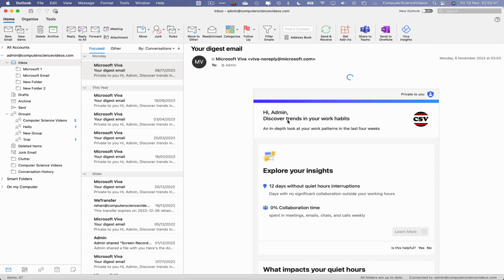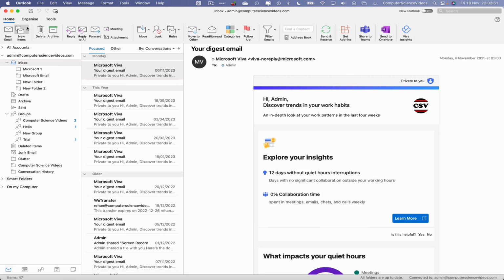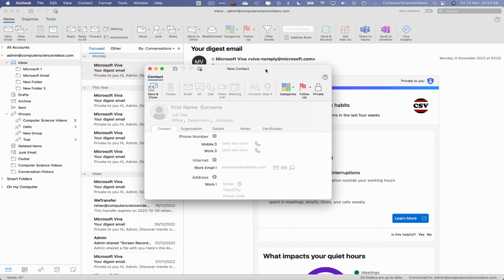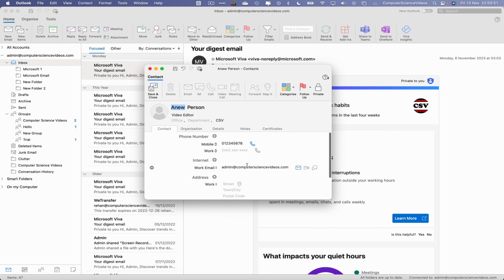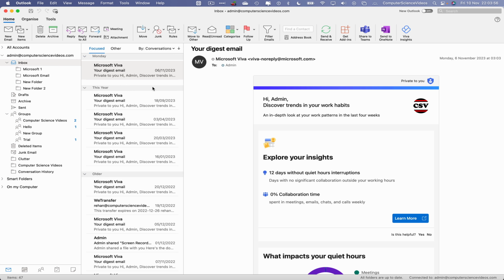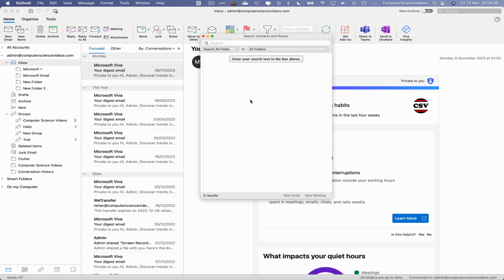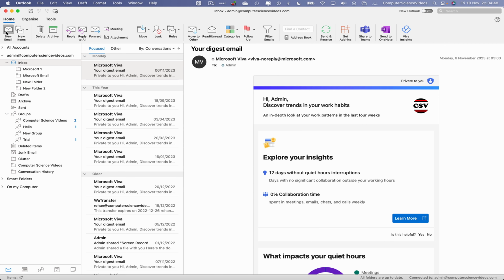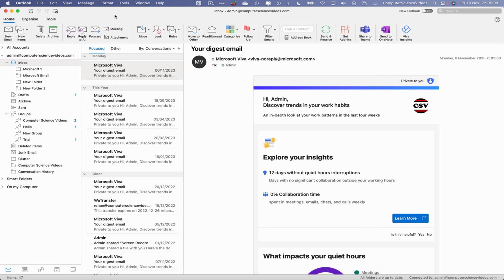How to CREATE a Contact on Microsoft Outlook Using a Mac / Desktop Computer - Basic Tutorial | New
How to CREATE a New Contact on Microsoft Outlook Using a Mac / Desktop Computer - Basic Tutorial | New